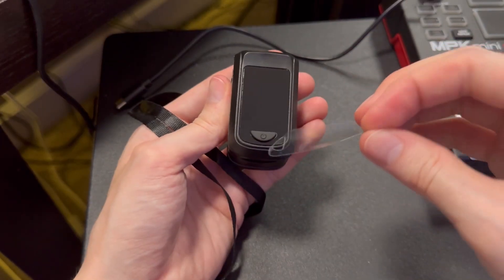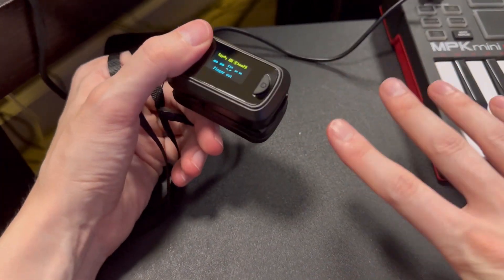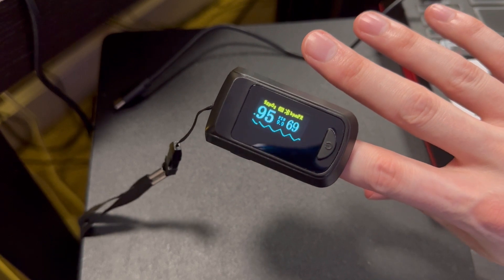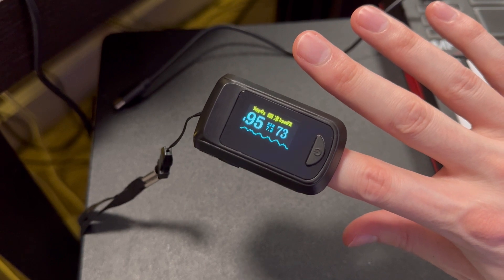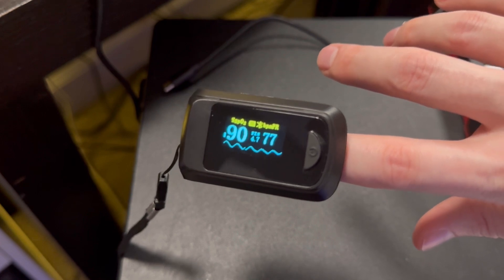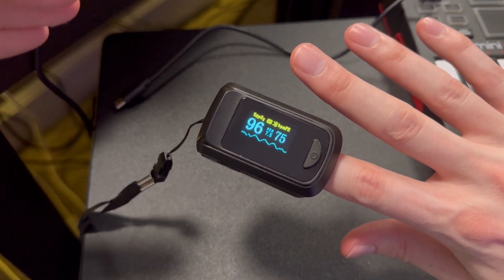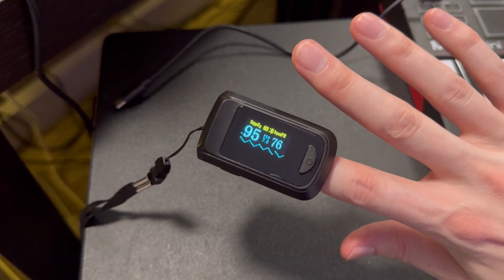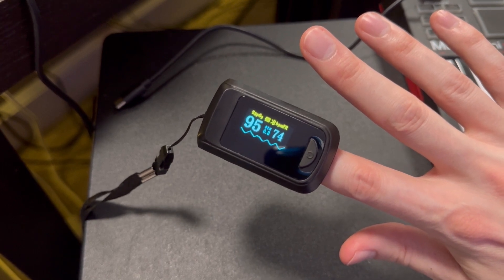Pulse Oximeter HealthTree Bluetooth Blood Oxygen Saturation Monitor and Pulse Rate Monitor (Review)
🔥 View Current Price: ➡️

Review of the Pulse Oximeter HealthTree Bluetooth Blood Oxygen Saturation Monitor and Pulse Rate Monitor for Apple and Android, with OLED Screen 2 X AAA Batteries and Lanyard

• Reading Accurately And Reliable: This Bluetooth oximeter Accurately measures your blood oxygen saturation levels(SpO2 ), pulse rate, pulse strength and pulse waveform and display them conveniently on a large OLED screen. Please note that there is a protective film on the screen, you can tear off the protective film before use to better see the screen Numerical value!

• Warnings for Abnormal Readings: When you measuring, if O2 level value or pulse rate value exceeds the preset limit, the value which exceeds limit will flash on the screen. Keep an eye on your SpO2 and PR.

• Free APP for Android and iOS: Use App at no additional cost. Record and store a reading up to 10 hours continuously. (ONLY record when APP is running) View real time data, graphic report and trends of blood oxygen saturation and heart rate. Bluetooth oximeter will self switch off when a finger is removed from the unit for more than 10 seconds. Great for saving the battery life.

• Easy To Use: Bluetooth pulse oximeter can perform all operations with one button. simply clip it on to your finger and turn it on at the press of a button. This bluetooth oximeter lightweight and small size means it can be easily carried in your pocket. Easy to carry. Monitor your health everytime and everywhere.

• You will get: 1x bluetooth pulse oximeter , 2 x AAA batteries, 1x lanyard, 1x user manual. Comes with 1 YEAR WARRANTY. NOTE: This device is for Sports and Aviation use only and not intended for medical use.